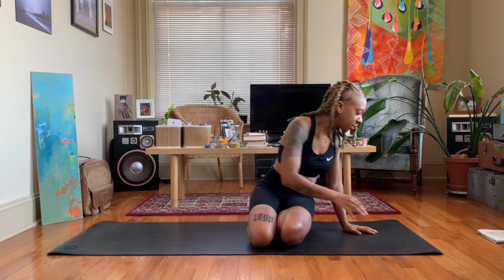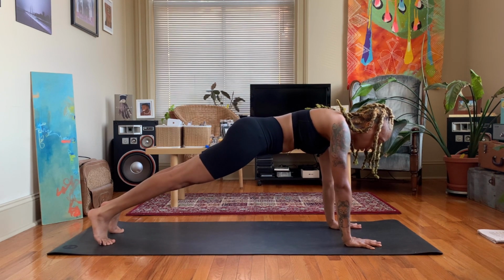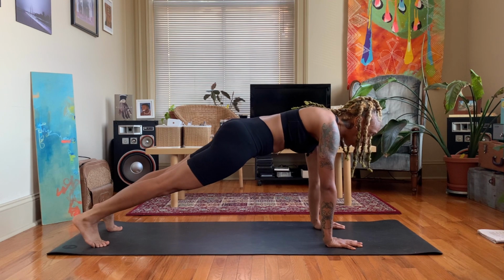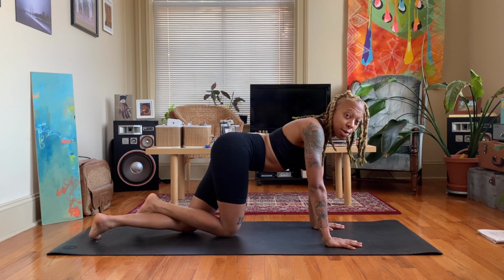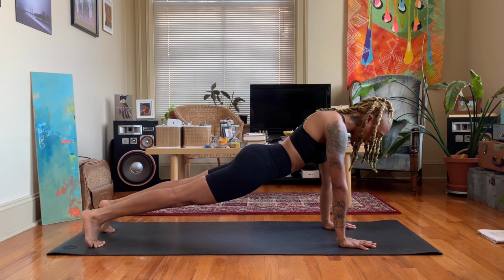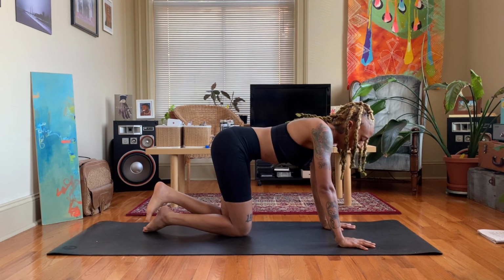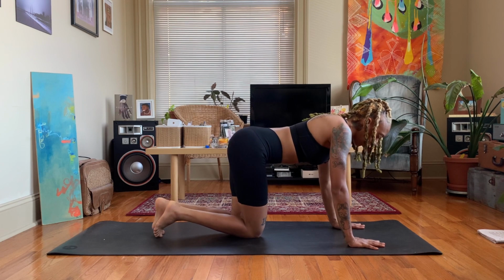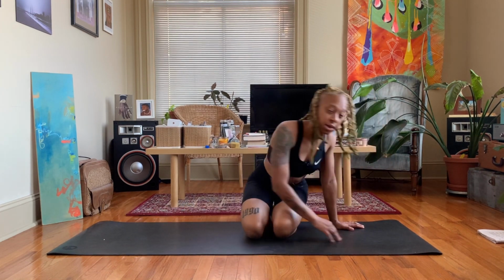How To: Plank Pose Modifications & Tips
Hey y'all! Today's video is another yoga pose tutorial and today we are doing PLANK POSE also known as KUMBHAKASANA or UHITTA CHATURANGA DANDASANA. Plank pose is a foundational pose of yoga.  It is used in Sun Salutations for instance and also used as a transition pose in yoga.  It is important to do Plank Pose properly because you can make yourself susceptible to injury if you're using improper form.  Plank Pose is great for strengthening your core, arms, wrists and more.  It also encourages alignment in your body which could help with your posture, as well as building mental endurance and focus.  Plank can be difficult if you don't have much strength in certain areas, so using the modifications provided are important.  I also give a couple tips on moving from Plank to Chaturanga in Sun Salutations.  I often see people sinking down with the hips first rather than maintaining their alignment as they lower.  Be sure to practice Chaturanga a few times and see if you are using the proper form.  If you keep practicing, over time, your body will get stronger and more used to Plank Pose.  I hope you enjoy this video. Let me know what other poses you'd like to learn.

My yoga mat I use now

Please don’t feel pressure to donate & only do so if you choose. Your donations  contribute to me being compensated for the work I do on YouTube, which helps to keep this channel alive & well.

asana pose plank sun salutations black yogi yoga tutorial